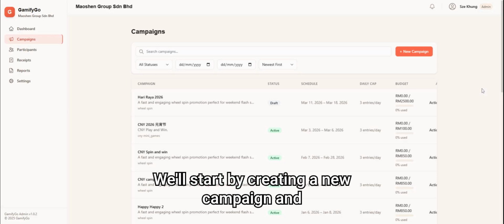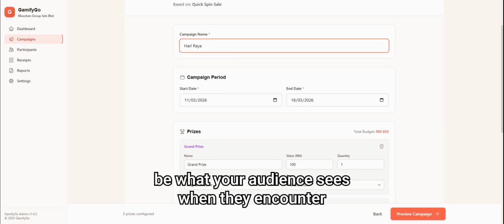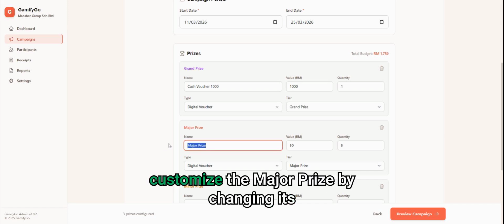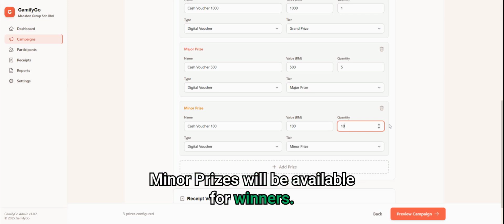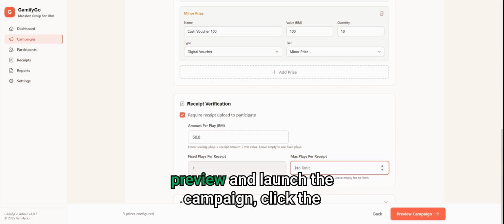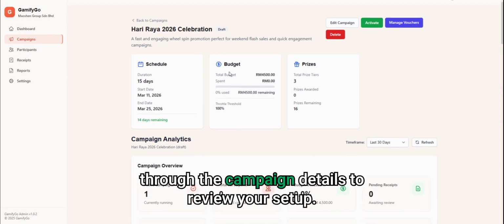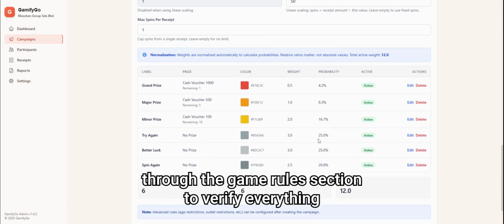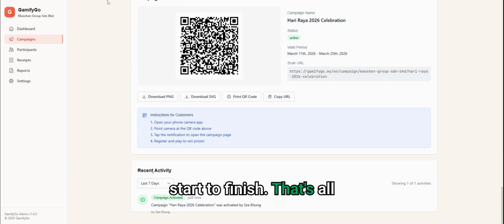GamifyGo - How to Create Campaign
This is the tutorial on how to create campaign for Merchant.